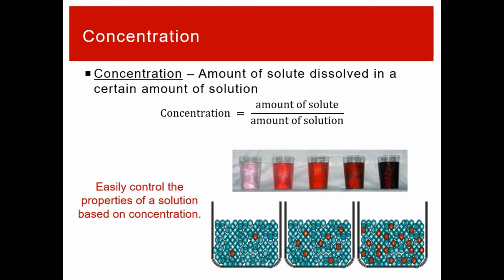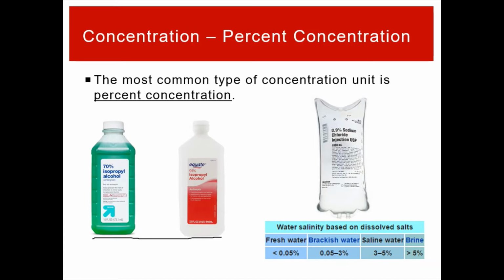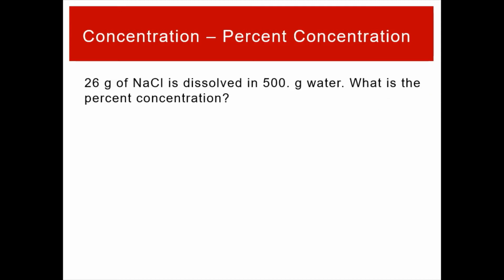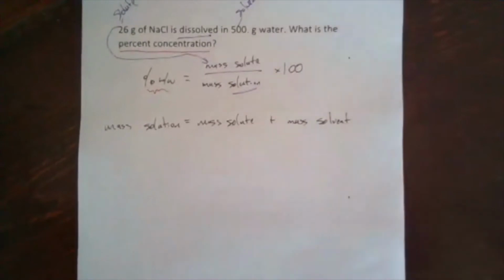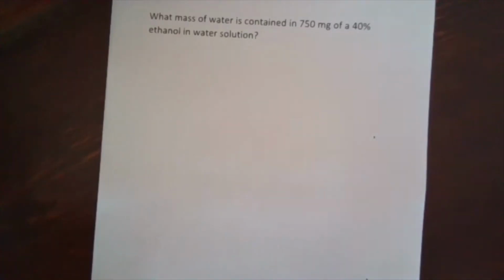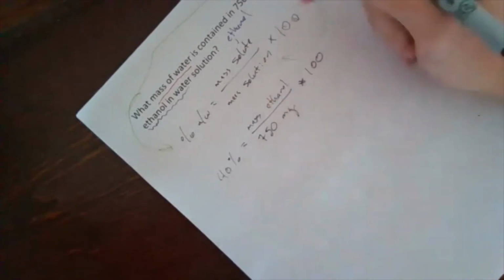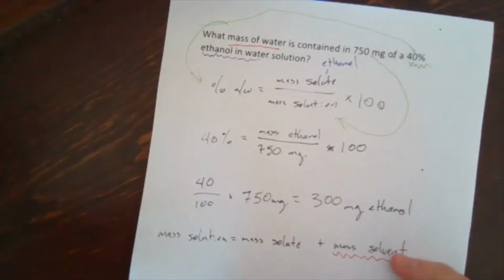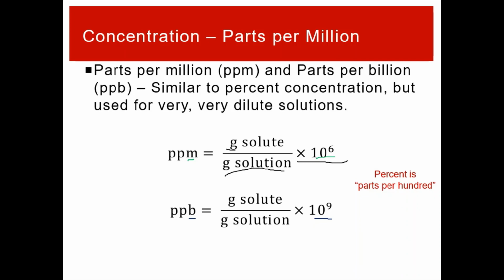CHEM 1412 Lecture 1/24-1/25 Part 1: Percent Concentration